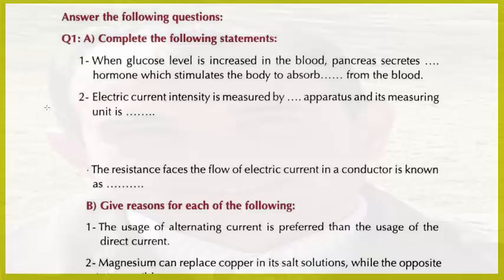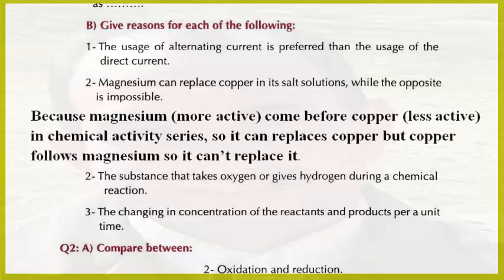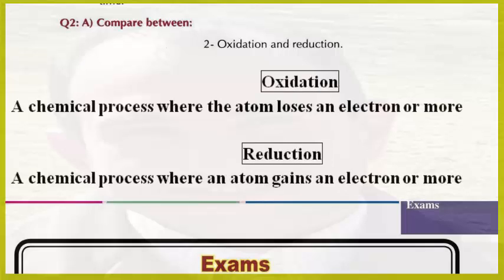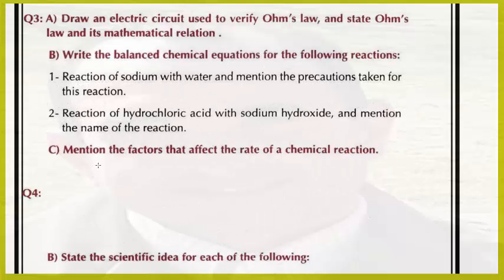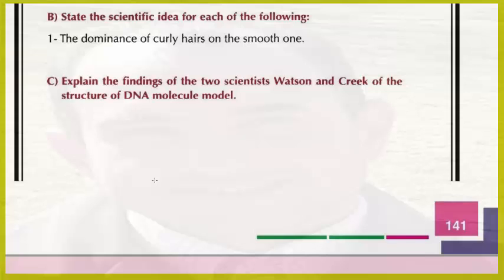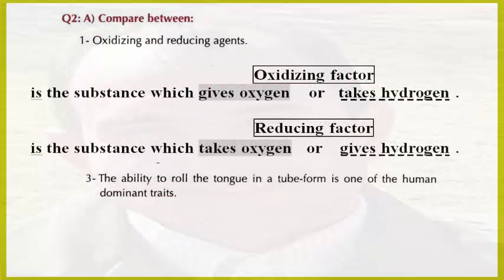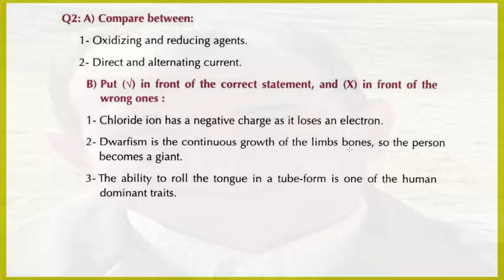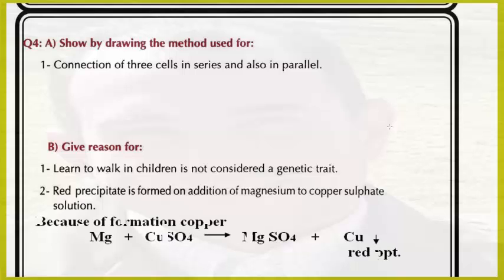Exams (part2) from school book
حل نماذج امتحانات الصف الثالث الاعدادي علوم لغات الترم الثاني